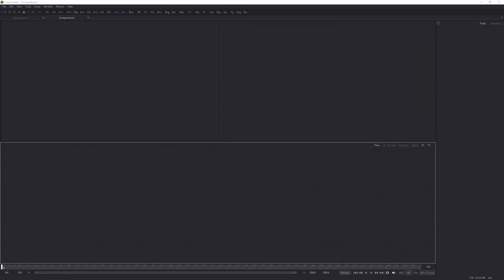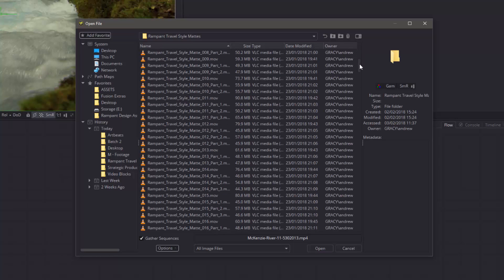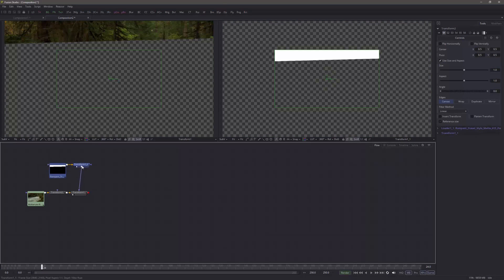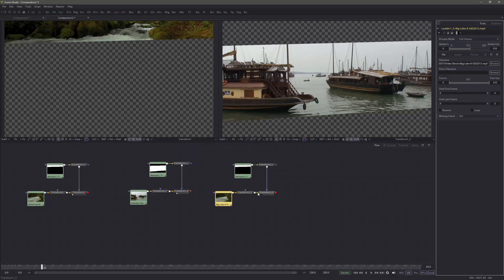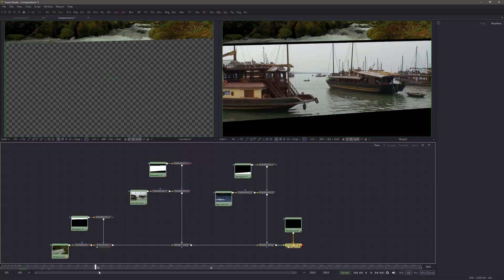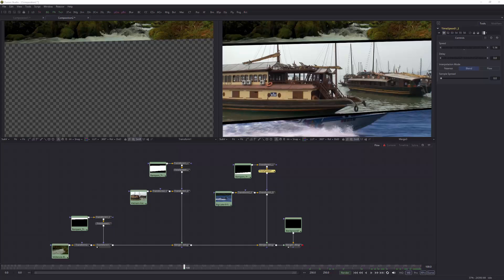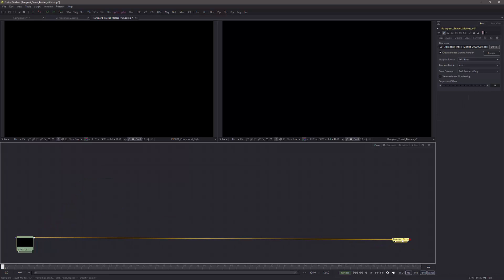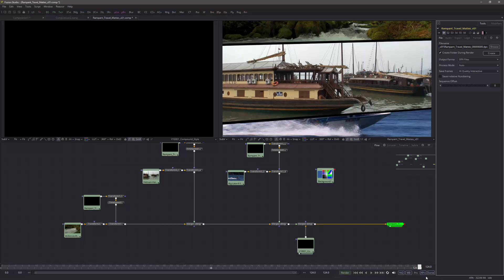How to Use Rampant Travel Style Mattes in BlackMagic Fusion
Andrew Devis from @tale2tell_media shows us how to use Rampant Design Travel Style Mattes inside of BlackMagic Fusion.